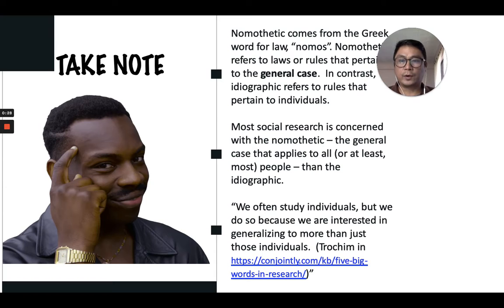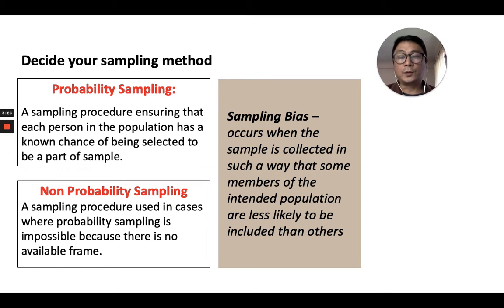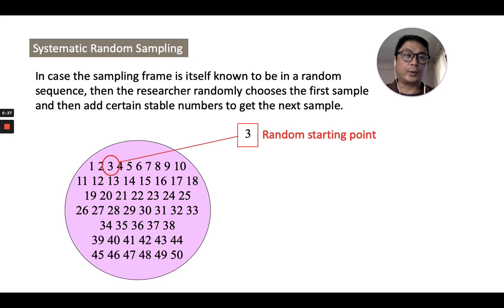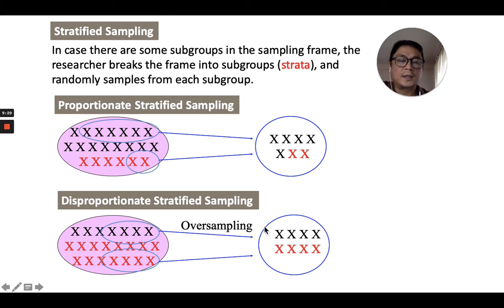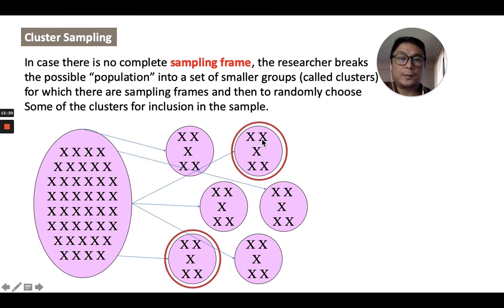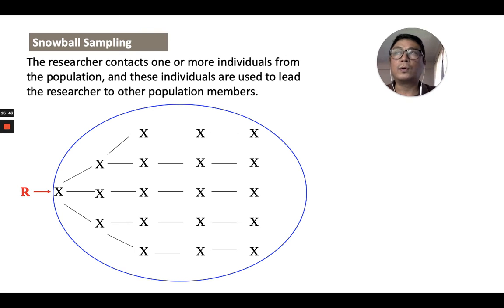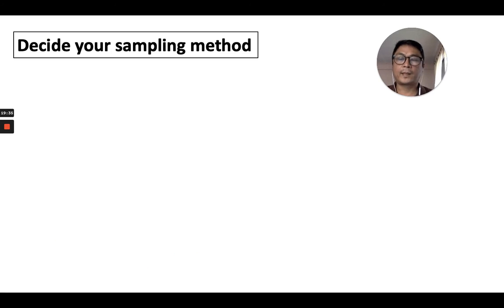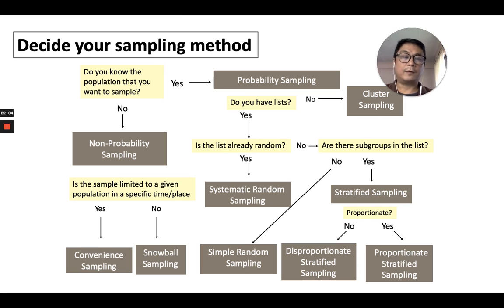Sampling. How will you select your subjects of study?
In this video we talk about sampling, or the methods for selecting the subjects of your study. We discuss sampling in relation to the nomothetic nature of research, wherein we are interested in the general case more than the individual.